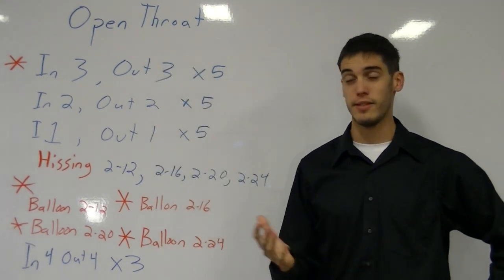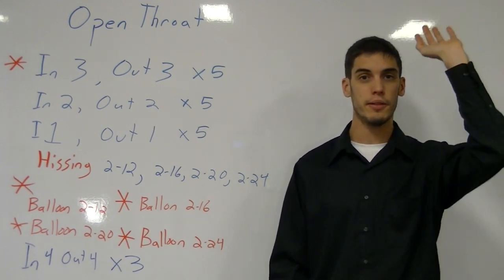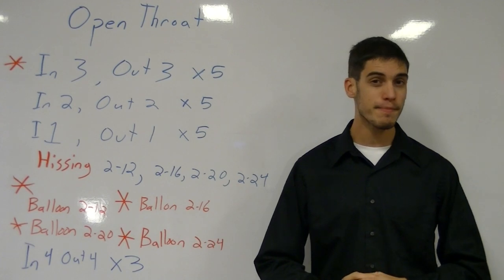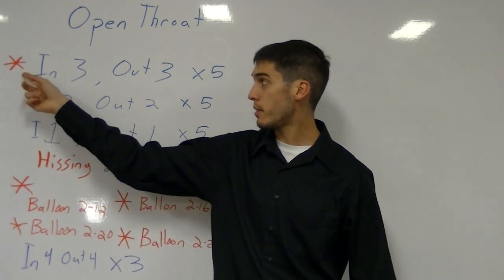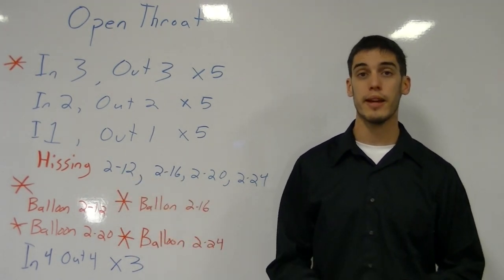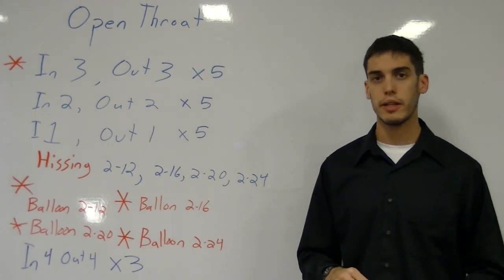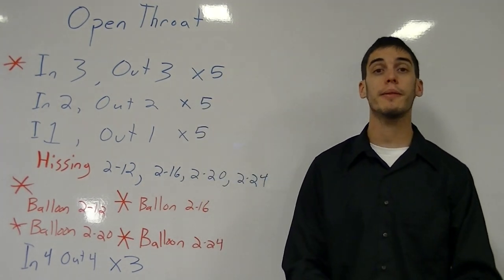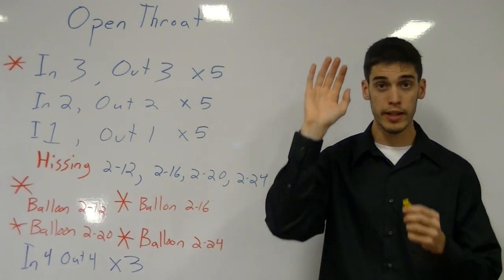Cherokee Christian Breathing Exercises Walkthrough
Here is a walkthrough of each breathing exercise we do each day in band here at CCS.  at 10:00 min is the run through that we do in class.  Enjoy!